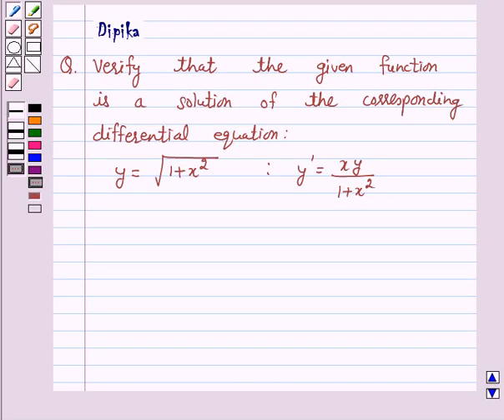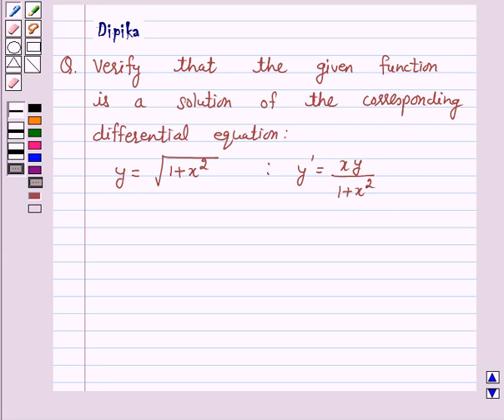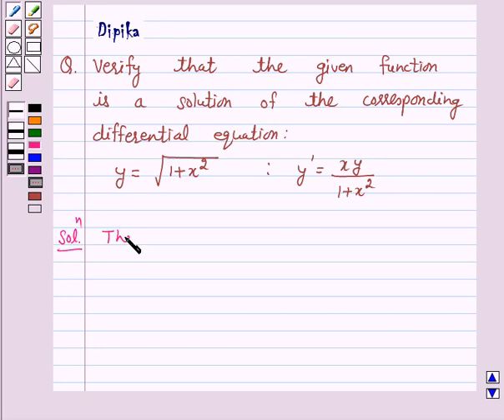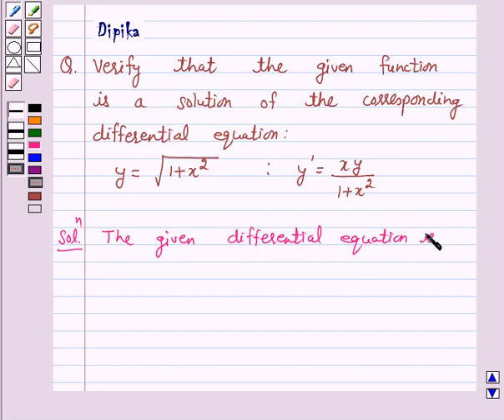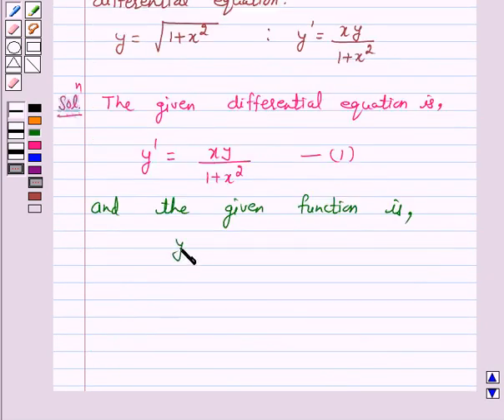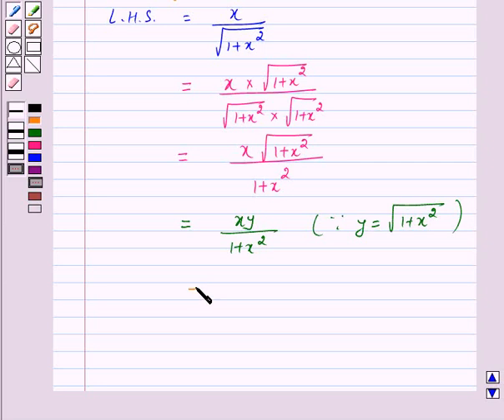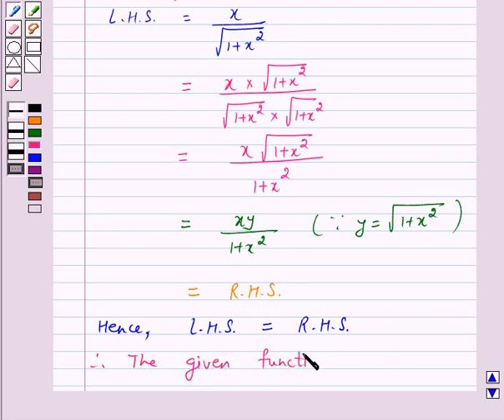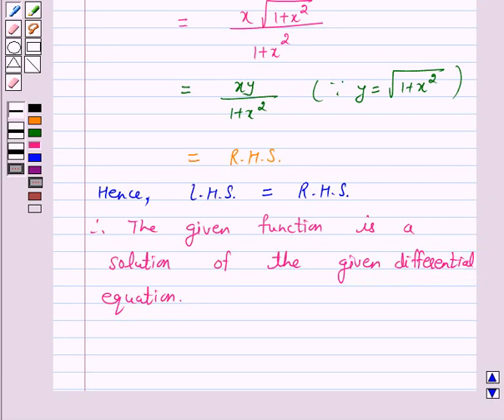Maths XII NCERT 2007 9 9 2 4